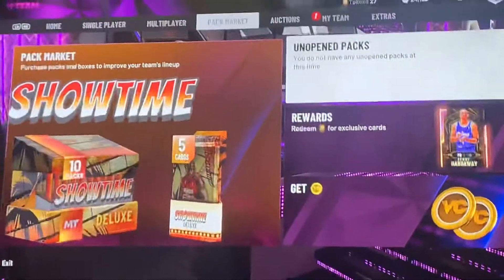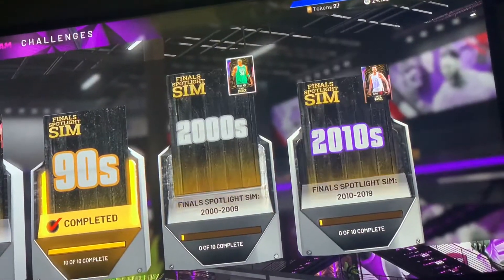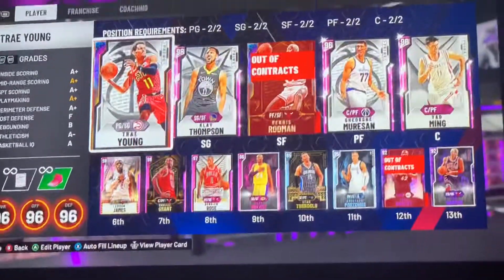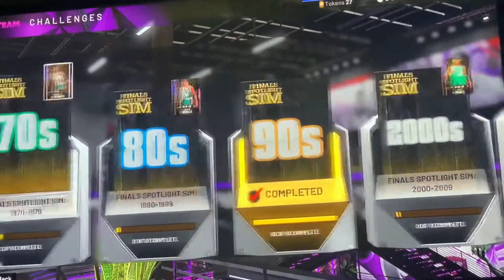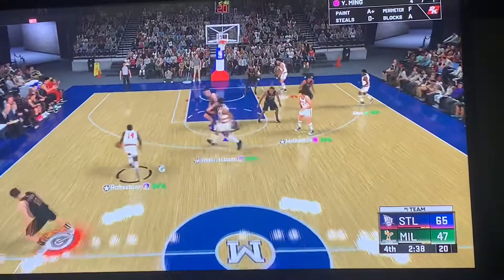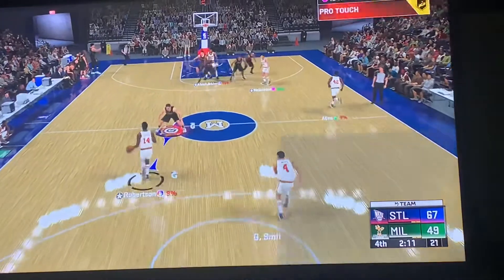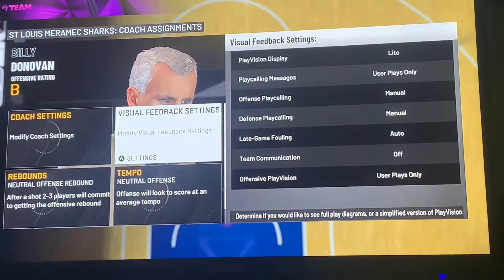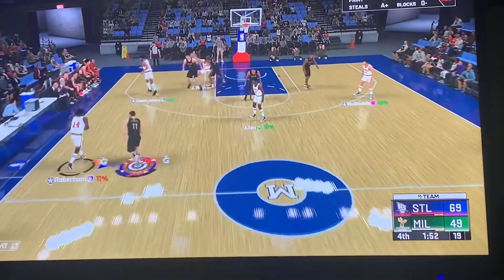HOW TO BEAT FINALS SPOTLIGHT SIM CHALLENGES EASILY NBA 2K20